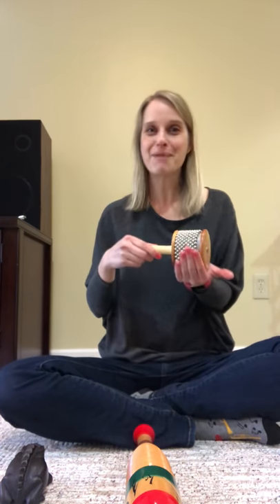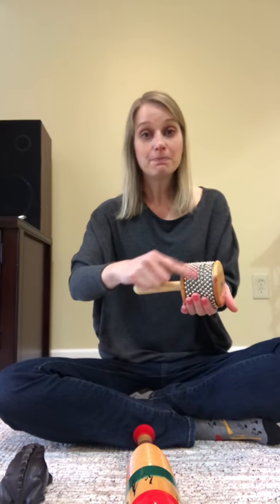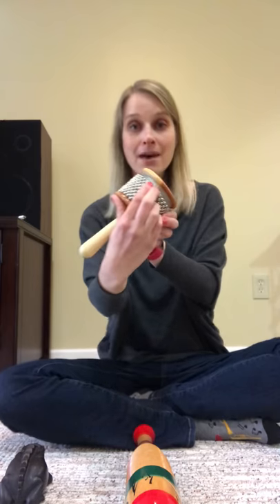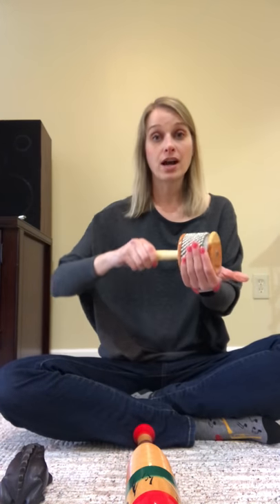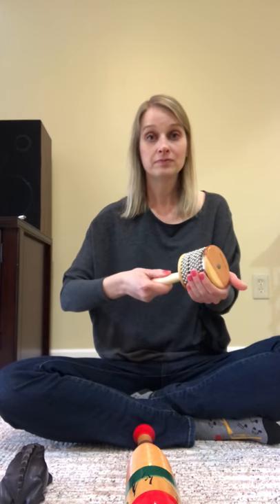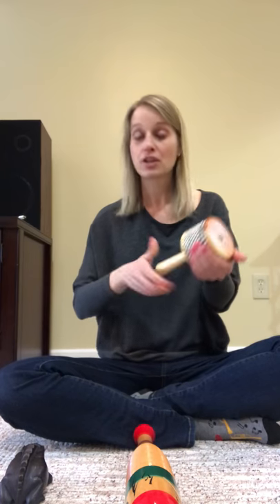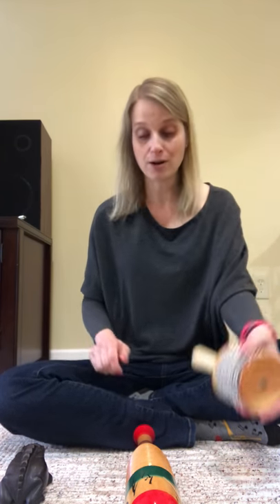Classroom Percussion - scrape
This video shows 3 unpitched classroom percussion instruments.